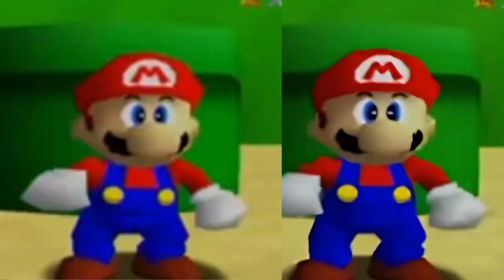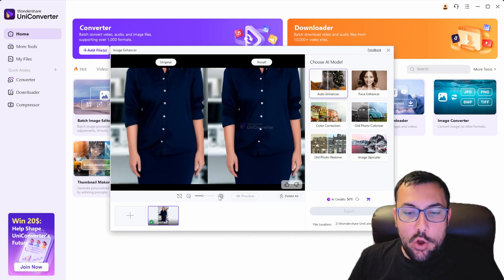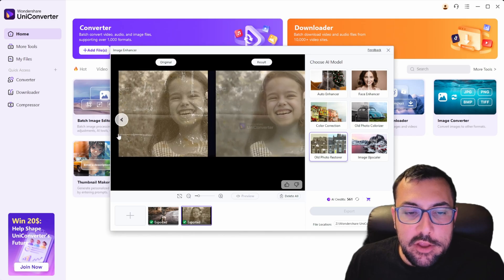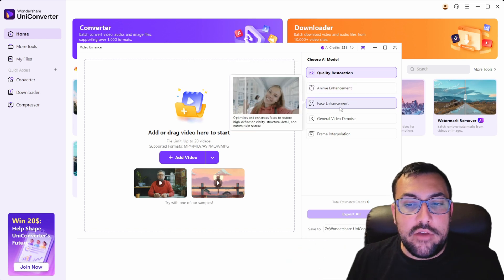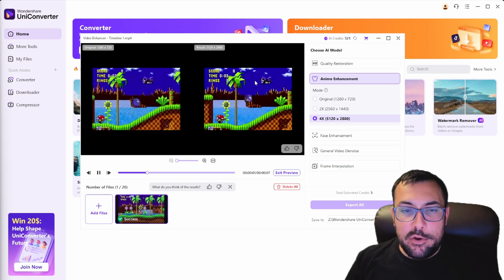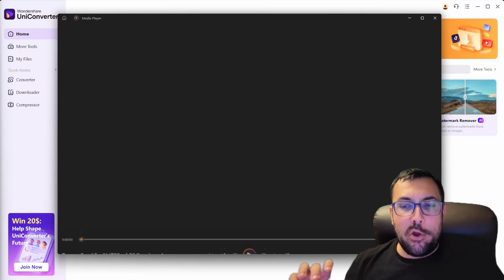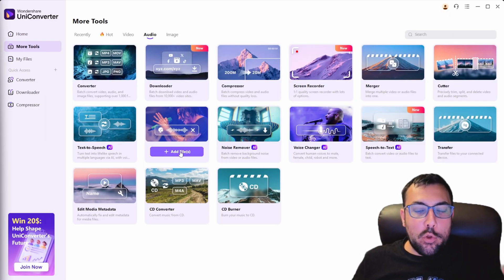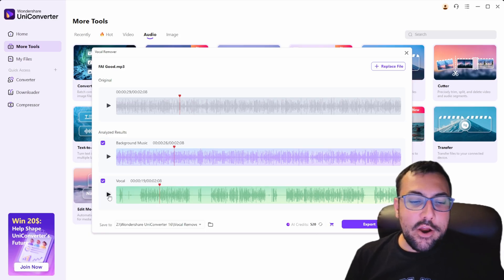How to CONVERT LOW QUALITY PHOTOS and VIDEO to Full HD with AI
Literally ONE Click to enhance any Photo or Video 👉 Try UniConverter Now

Tired of blurry photos and grainy videos? 😫 This video reveals an AI SECRET that will instantly transform your low-quality media into stunning, crisp visuals with just ONE click! Discover how Wondershare UniConverter uses cutting-edge AI to upscale and enhance EVERYTHING, from old family photos to classic video game footage and even your personal content for social media. Stop settling for subpar quality and start creating truly professional-looking content effortlessly. You won't believe the difference this tool makes!

CHAPTERS:
00:00 - Intro: AI Enhancement
00:33 - Blurry Photo Fix
00:46 - Auto-Enhance Demo
01:18 - Before/After Magic
01:34 - Old Photo Restore
02:06 - Video Upscaling
02:27 - Mario 64 Upgrade
02:56 - AI Analysis
03:37 - Quality Comparison
03:57 - Dark Photo Fix
04:27 - Face Enhancer Live
04:45 - My Face Transformed
05:03 - Enhance Your Videos
05:33 - AI Lab Tools
05:46 - Auto-Crop Revealed
06:15 - Smart Cropping Demo
06:33 - Vertical Video Perfect
06:51 - Instagram Story Power
07:07 - TikTok Ready Content
07:31 - Custom Crop
07:44 - Must-Have Features
08:00 - Why UniConverter?
08:16 - Final Thoughts